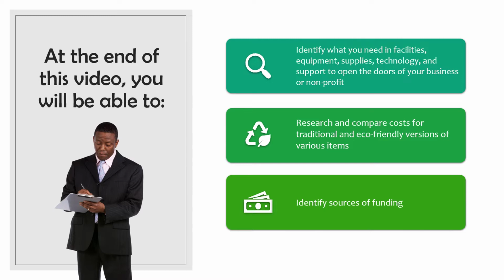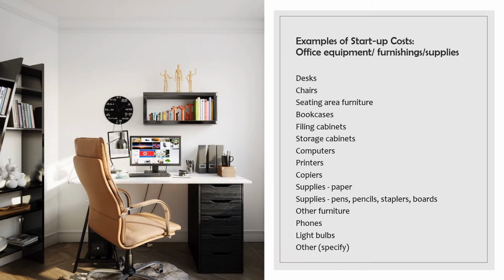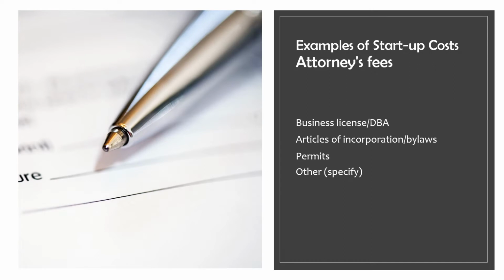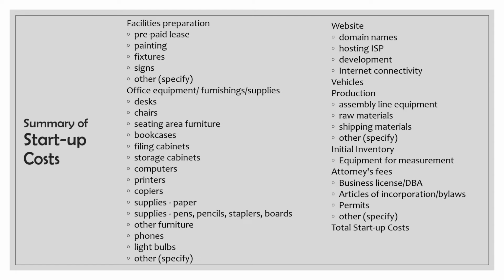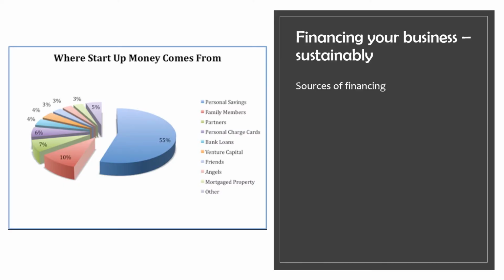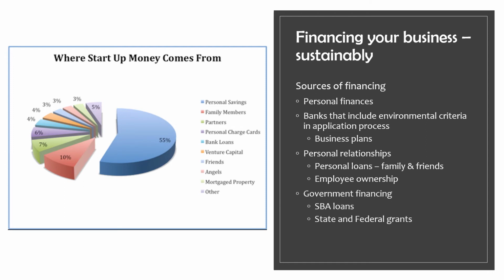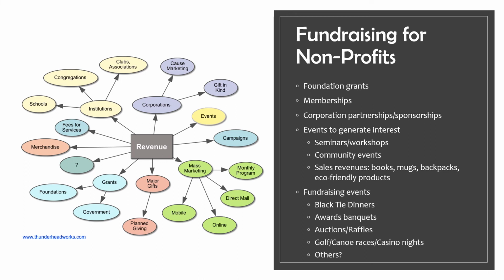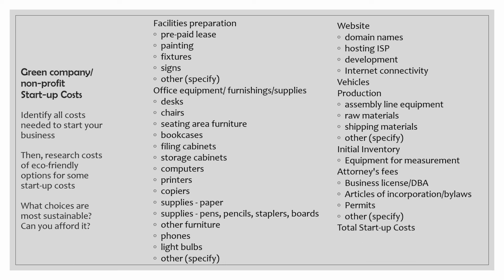Sustainable Startups: The Triple Bottom Line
How do you start a business that is sustainable?  What goes into it: facilities preparation, office equipment/supplies, inventory, production equipment, website, paperwork? How can you make it sustainable? How can you finance it.  Here is a short video that will help you think through all those issues when you want to start a business or non-profit.